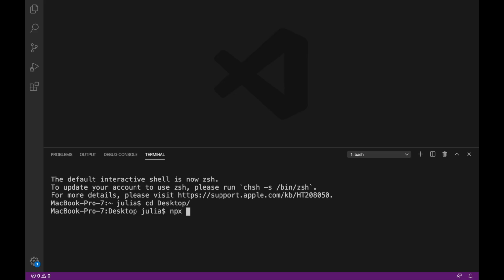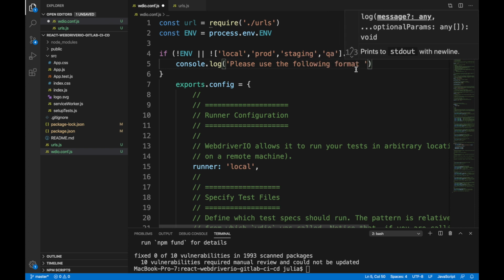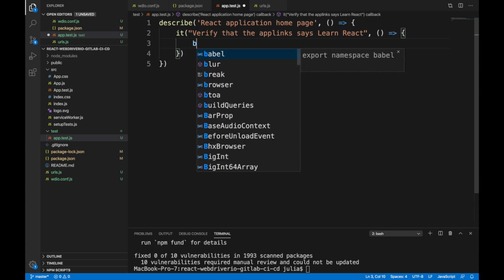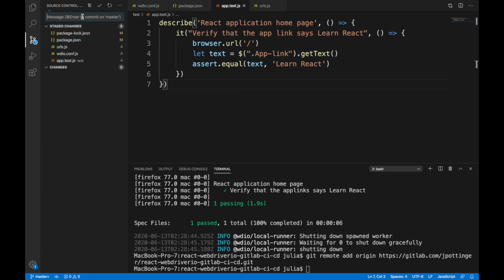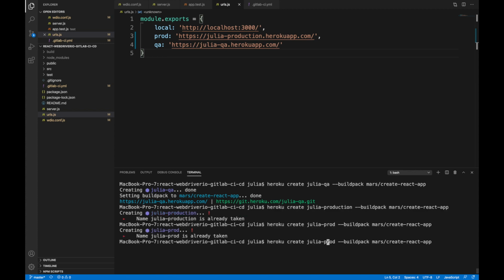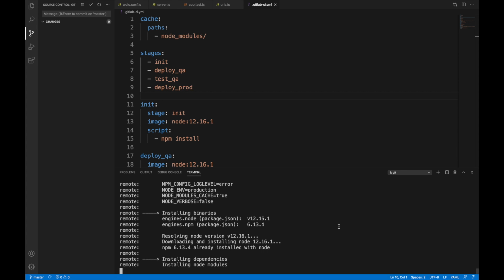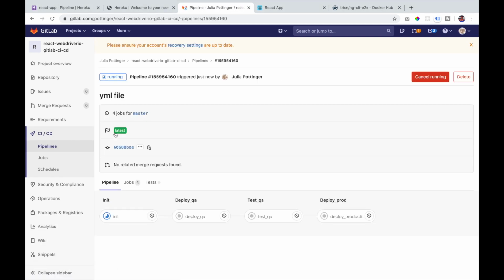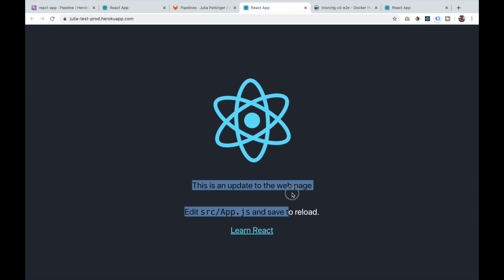Deploy React app to Heroku using Gitlab CI/CD Pipeline - test in the CI Pipeline with WebdriverIO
In this video I will be showing you how to deploy your React app to Heroku using the Gitlab CI/CD Pipeline and test in the CI Pipeline with WebdriveriO.

Timestamps:
0:00 Intro
01:11 Create React app
1:40 Set up WebdriverIO Tests
7:19 Set up Gitlab repository
8:32 Create Heroku environments and add to pipeline
11:40 Connect Heroku and Gitlab
12:23 Create your gitlab yml file
13:19 Add Gitlab variables
14:36 See your pipeline run and deploy to Heroku